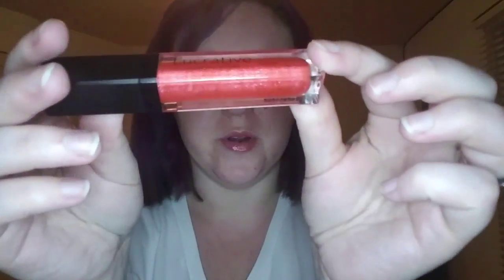Lovesick A Color A Day! June 17th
A Color A Day!! June 17th
Moodstruck Minerals Lucrative Lip Gloss

Today's color of the day is Moodstruck Minerals Lucrative Lip Gloss in the shade Lovesick. A gorgeous shimmery pink shade. This lip gloss isn't sticky, and won't dry out your lips! Just leaves an amazing glossy finish to your lips. Once on the website go to Shop, then select the Lips category, and scroll down to Moodstruck Minerals Lucrative Lip Gloss. See you later my beauties!!